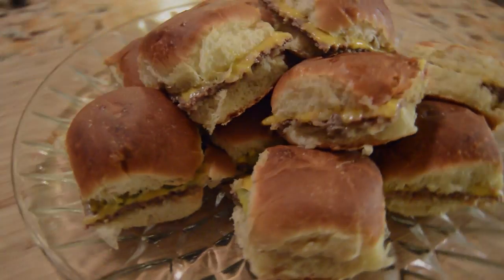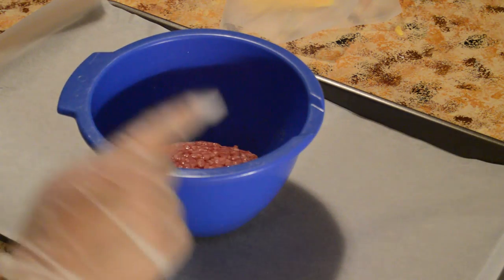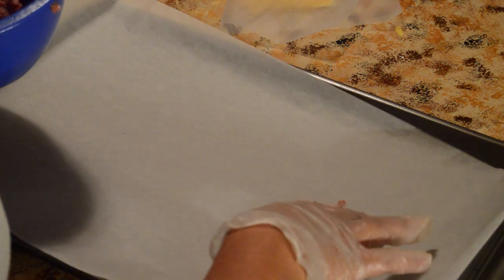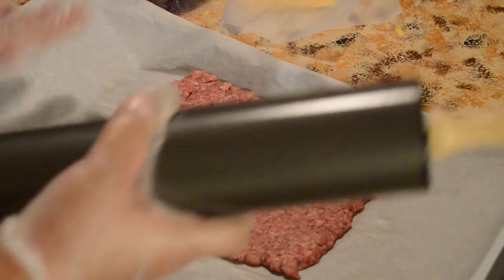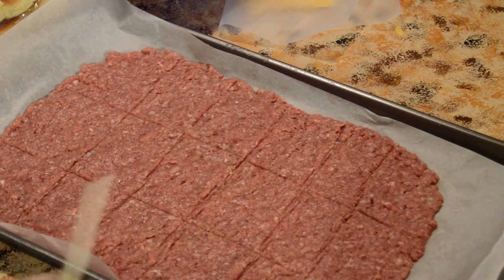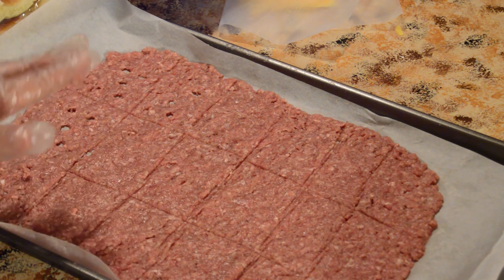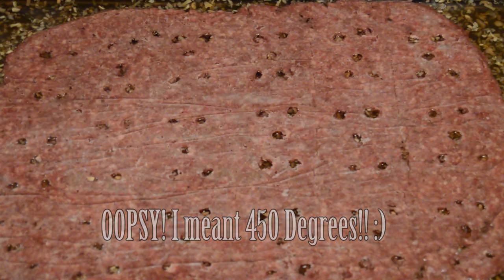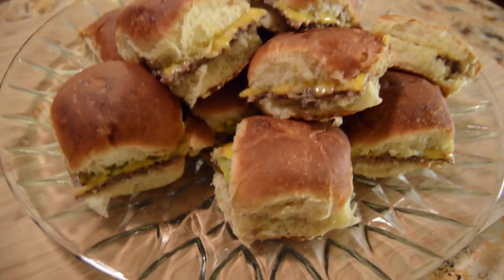White Castle Cheeseburgers (Copycat recipe the RIGHT way)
EDIT: It was brought to my attention that I never explained how to remove the burgers at the end. For this, I am sorry! What you do is once you take the burgers out after the final step (which was putting the cheese and top buns on) you cut in between the buns to separate them. Then you slowly go in with a small spatula and lift each burger up individually and place them on the bottom buns. I hope this makes sense!!

Delicious White Castle Cheeseburgers Copycat recipe. You will never use another recipe or method again! Forget those silly recipes that require "secret" ingredients that do NOTHING for the taste or flavor, and forget the recipes that don't cook them properly. These babies are STEAMED in the oven, and no other way will get you the same results!

INGREDIENTS:

3/4 LB of Ground Beef (80/20)
1/2 cup of Beef broth (or more depending on your meat)
1 additional cup of Beef broth (for the steaming)
1/2 Cup of Water (for the steaming)
12 Dinner Rolls (small sized)
8 to 10 Thin Sliced American Cheese (DELI NOT PROCESSED)
3 to 5 TB of Minced or Chopped Onions (DRY)

SUPPLIES YOU MAY NEED:

Cookie Sheet sized 17x11
Parchment Paper
Rolling pin (NOT WOOD, AS YOU ARE ROLLING MEAT)
Plastic Wrap (ONLY IF YOU PLAN TO FREEZE THEM OVERNIGHT)